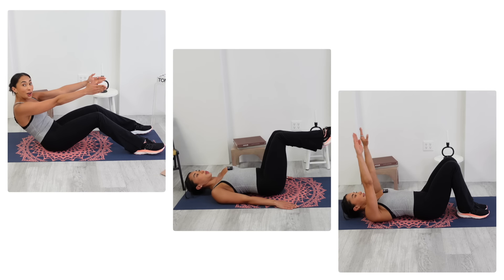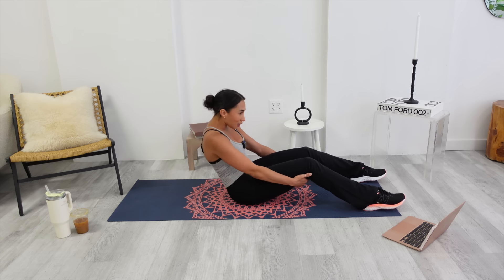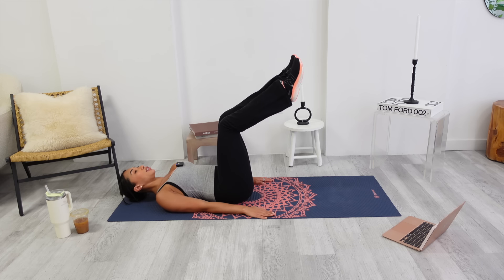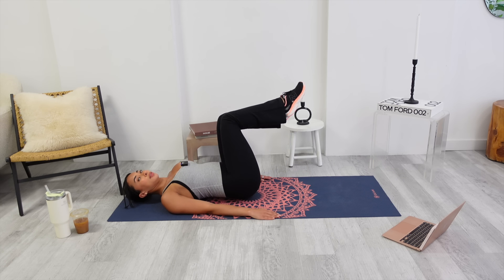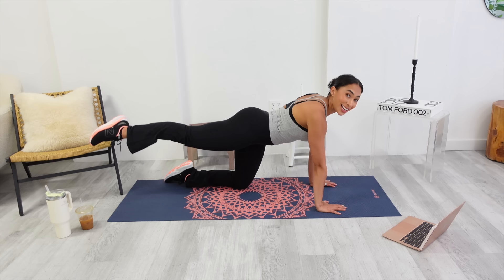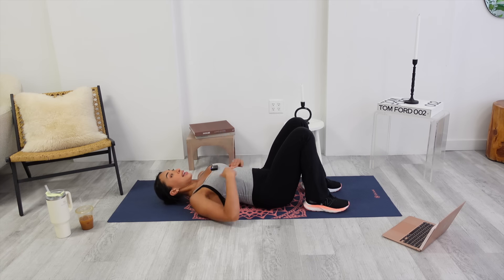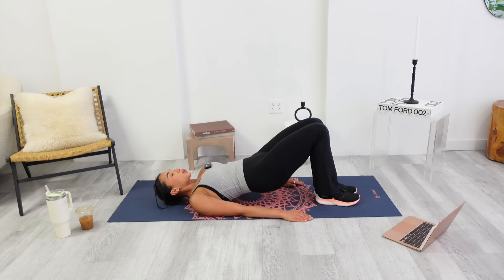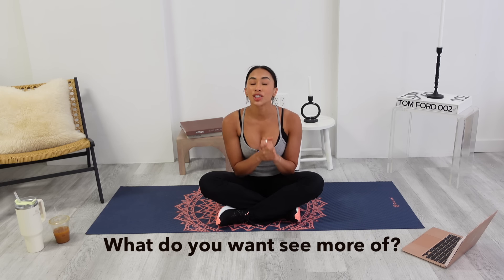15 MINUTE PILATES FOR BEGINNERS! Get started on your Pilates journey TODAY No Equipment Needed.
This full body pilates workout can be done at home with no equipment in15 mins. Let me know how you like it!

Sign up for my NEW Level Up 30 Day Pilates Challenge here!